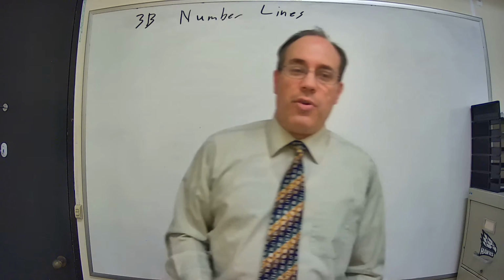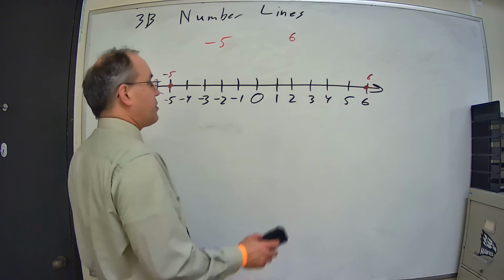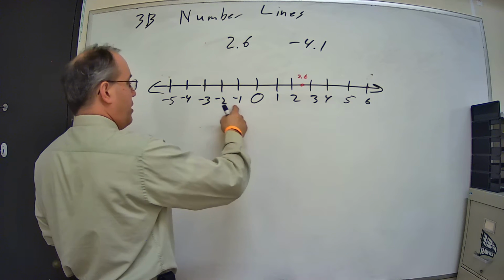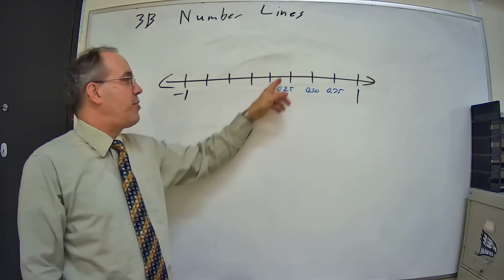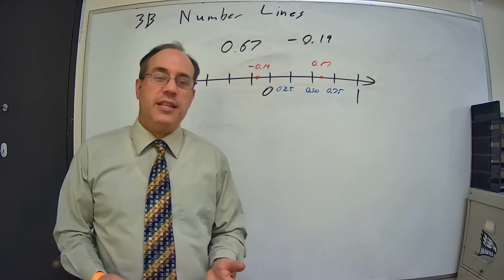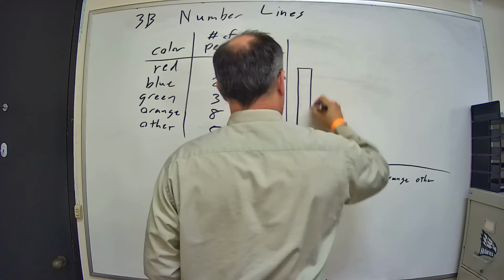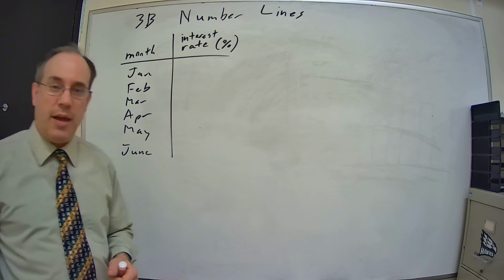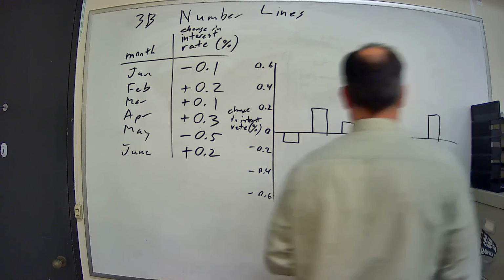3B Number Lines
Plotting numbers on a number line and creating simple bar graphs.